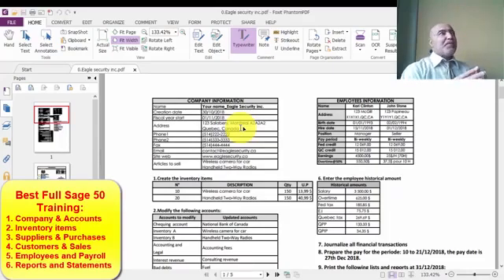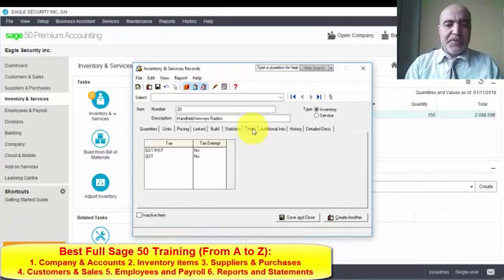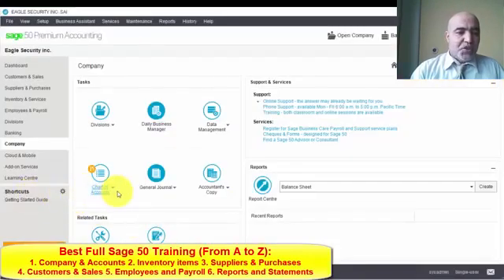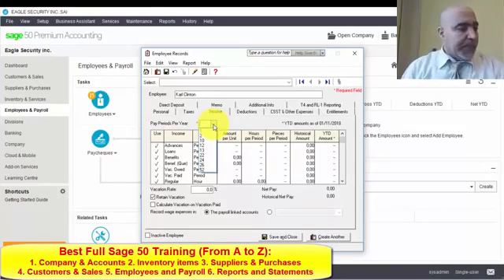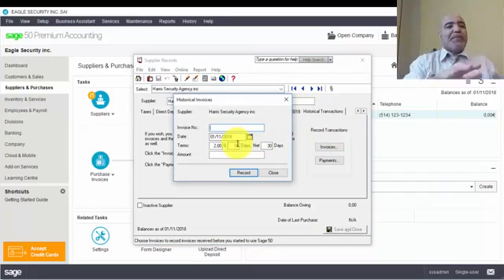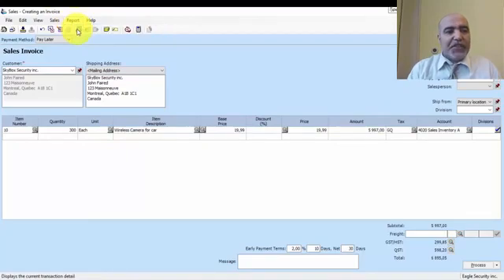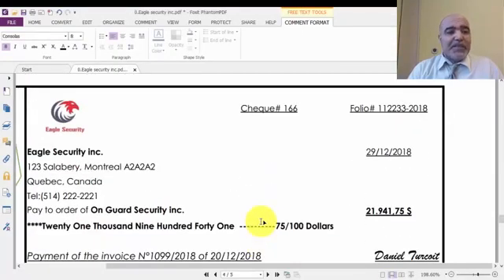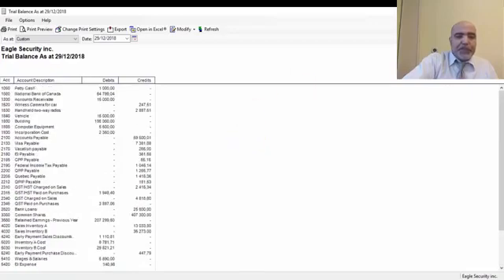19 January 2021